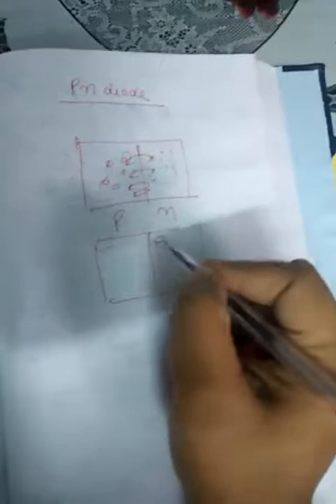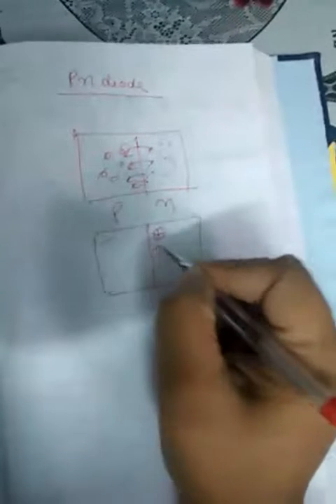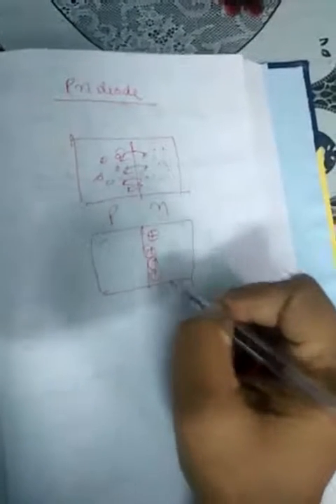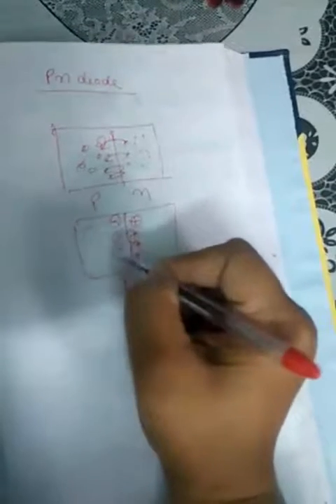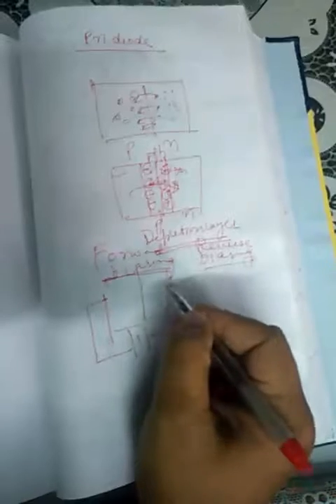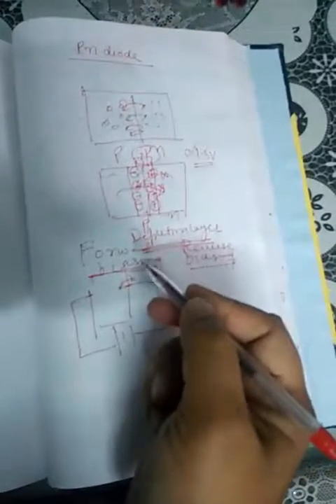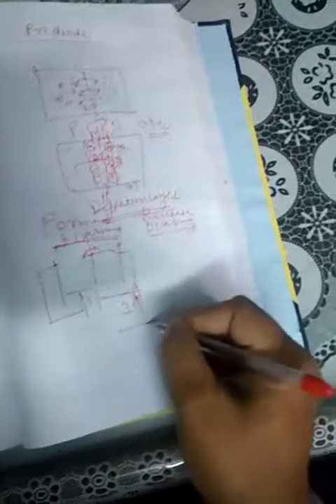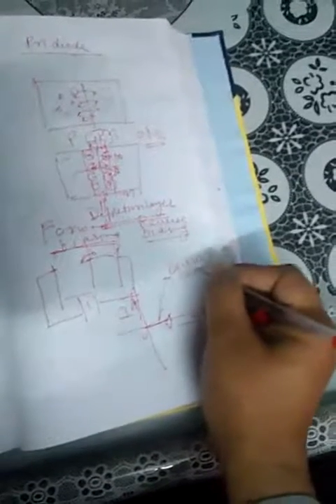pn diode for diploma